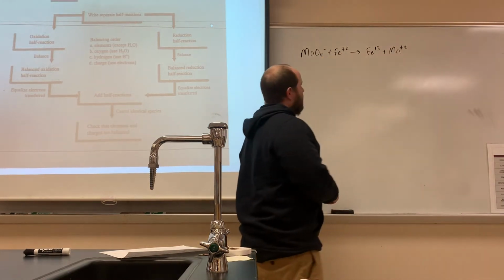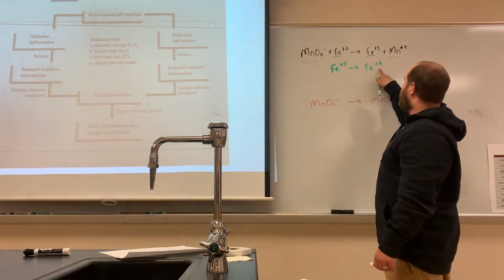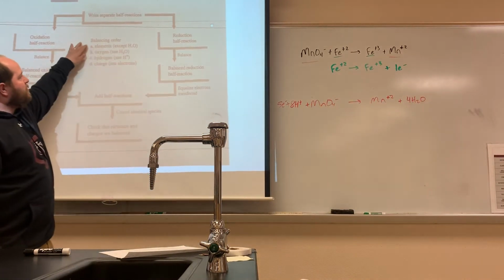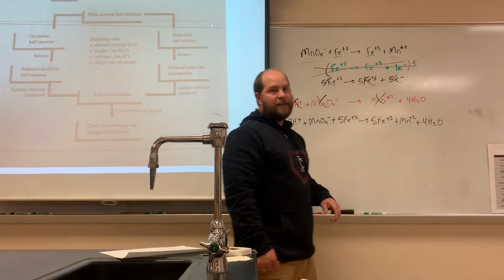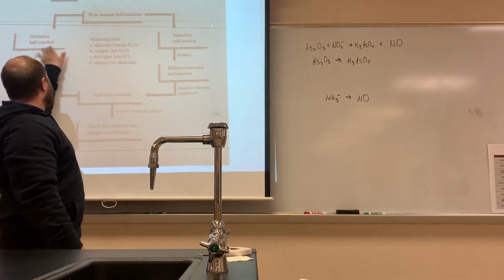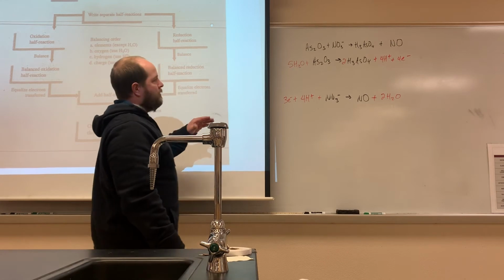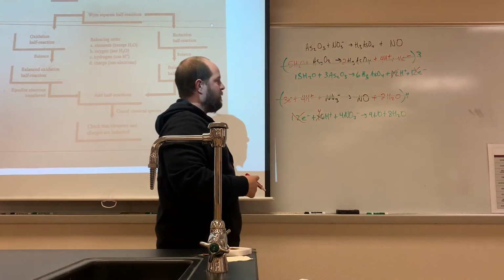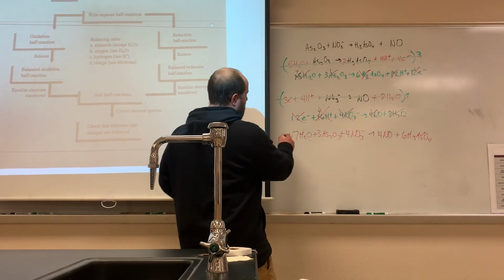20.3 Balancing Redox Reactions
20.3 Balancing Redox Reactions